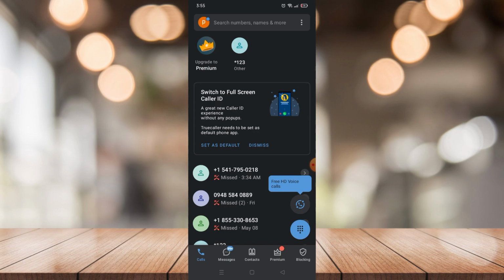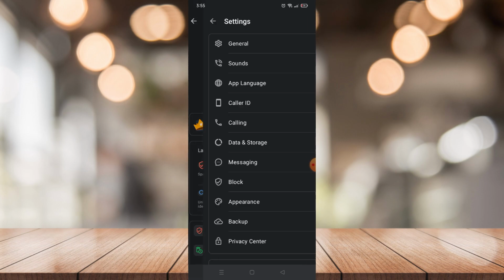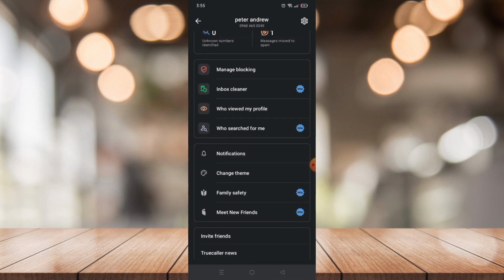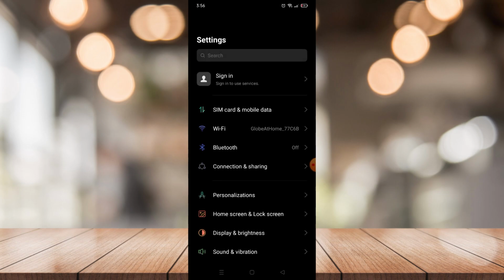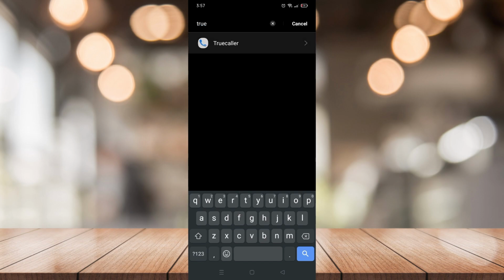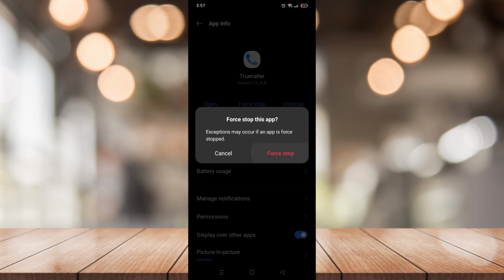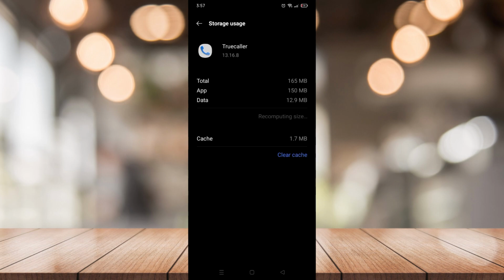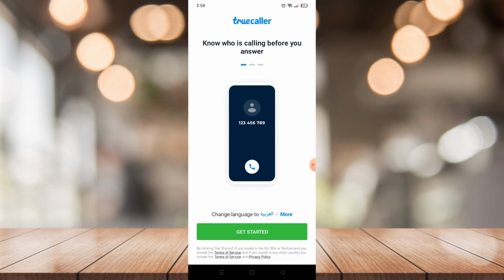How To Log Out Of TrueCaller (Simple Steps)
How To  Log Out Of TrueCaller

In this video I'll show you how to log out of TrueCaller. The method is very simple and clearly described in the video. Follow all of the steps and by end of this video you will be trained in logging out of TrueCaller the right way.